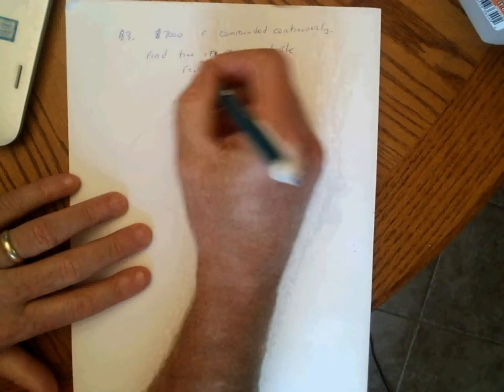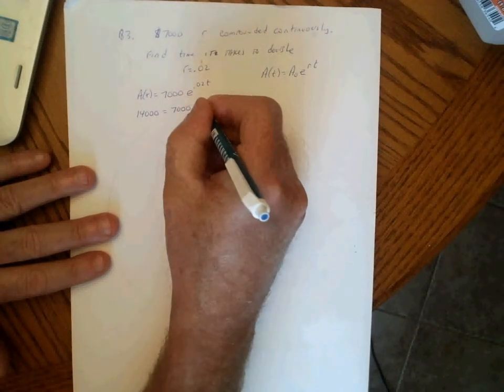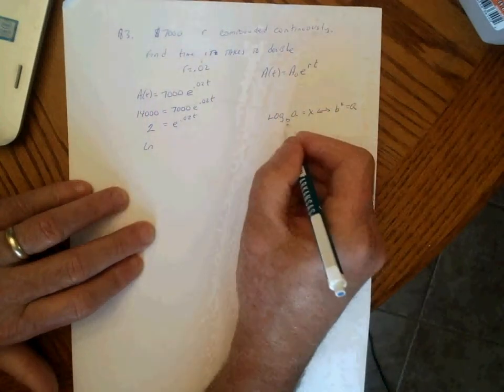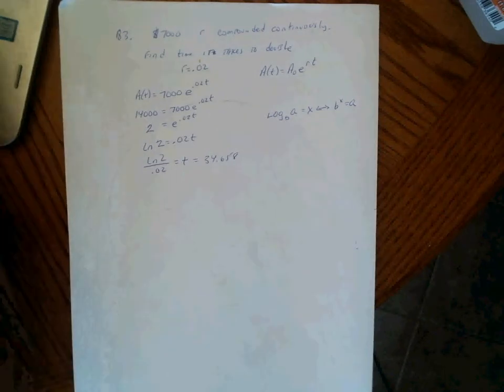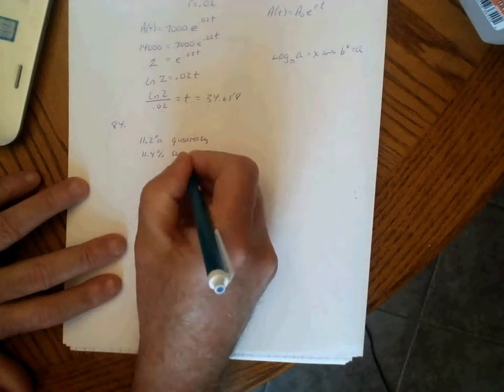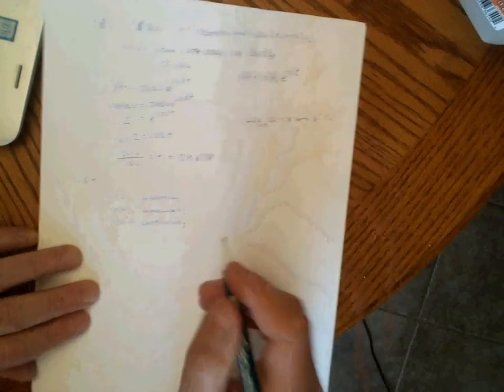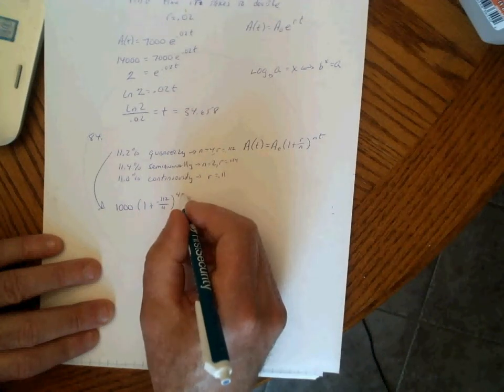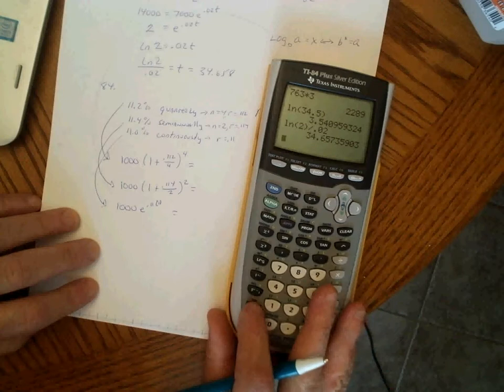CA Day 12 Problems 83 and 84